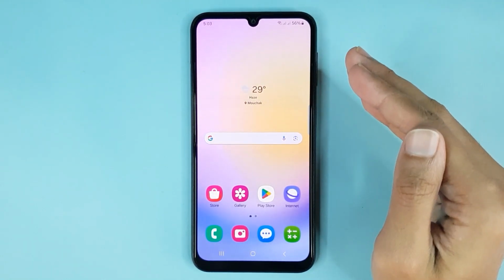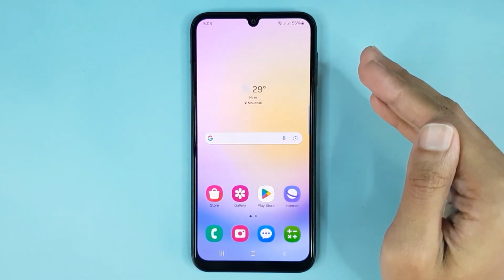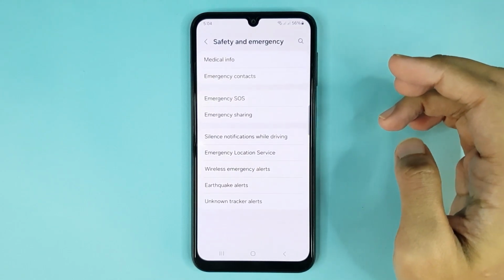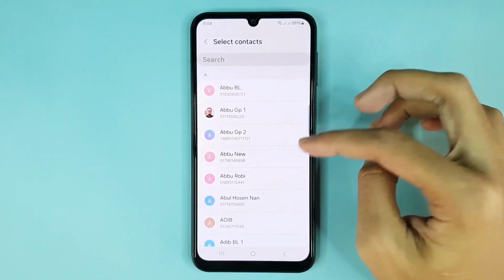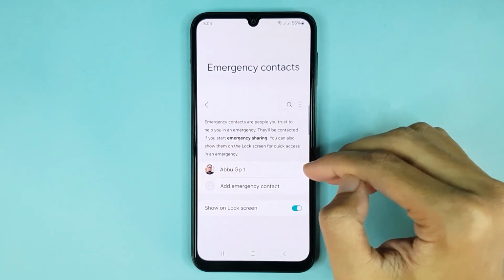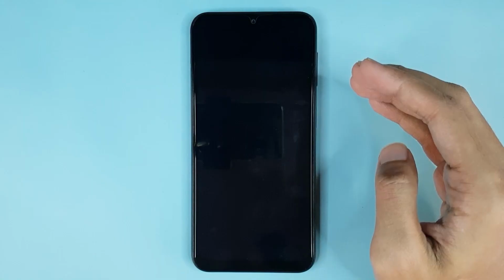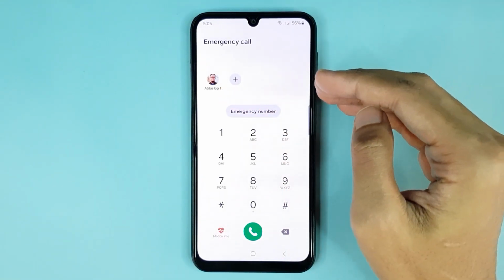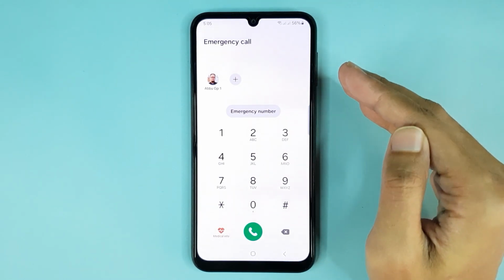How to Add Emergency Contacts in Samsung A25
A quick guide on, how to add emergency contacts in your Samsung Galaxy
A25 phone.